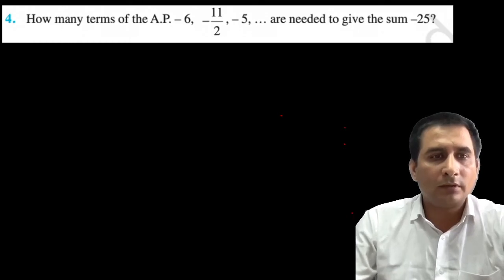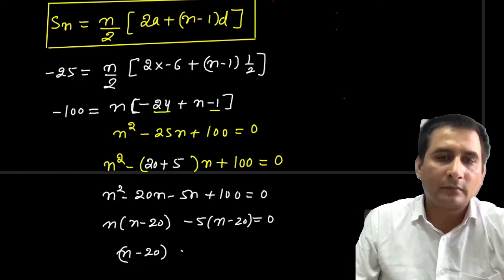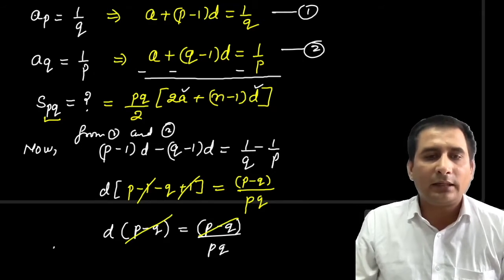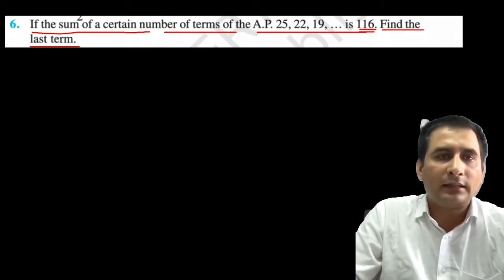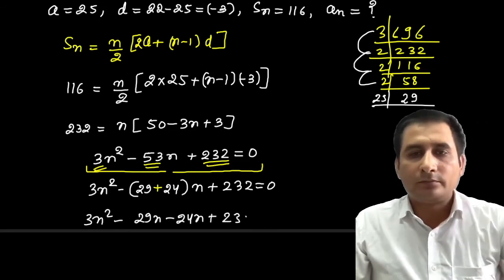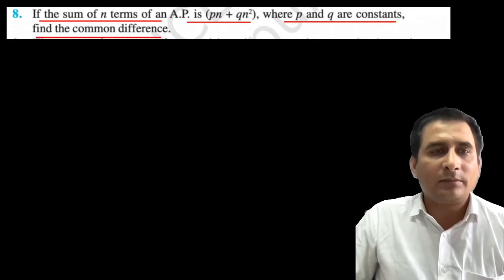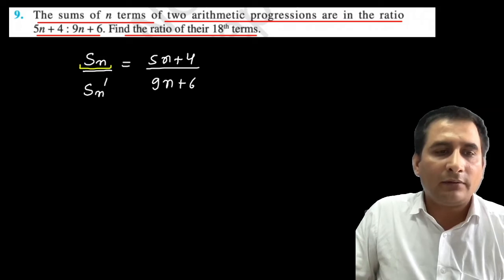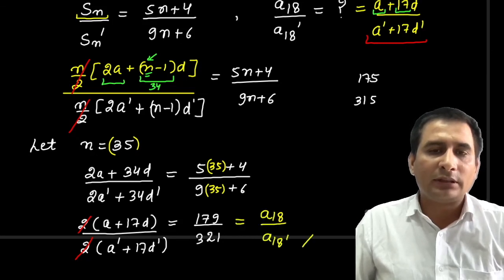class 11th, ch 9, Exercise Q3 to Q9